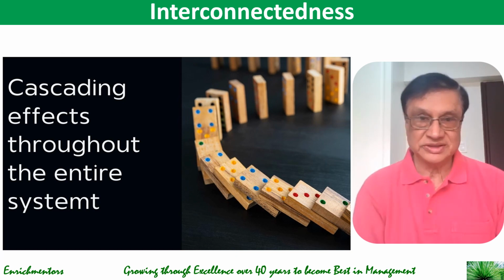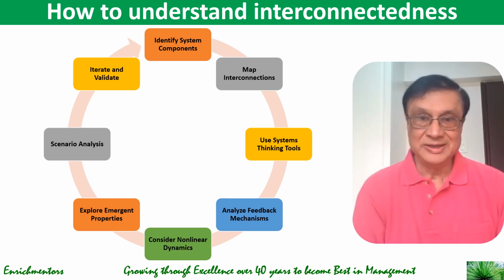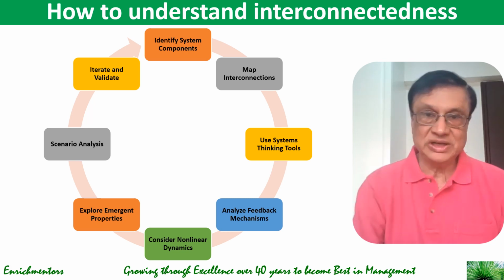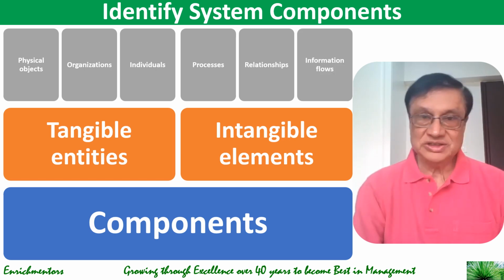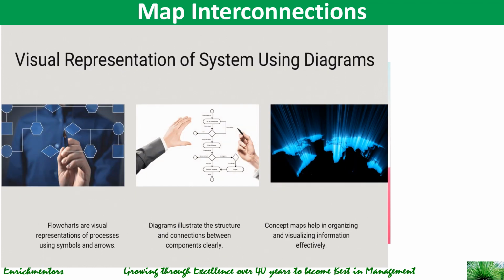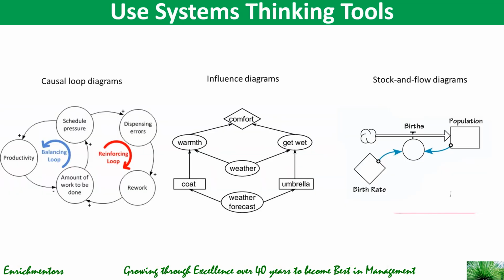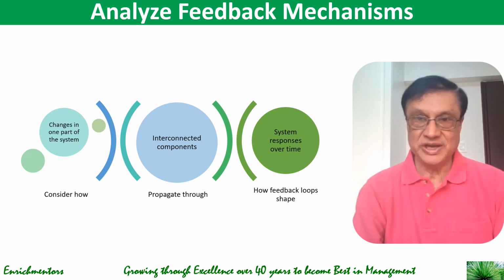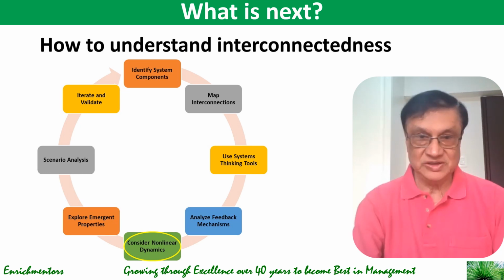Understanding interconnections for predicting system outcomes and designing effective interventions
How to understand the interconnection crucial for predicting system outcomes and designing effective interventions

Offer Expires on 05/27/2024 12:48 AM PDT (GMT -7)